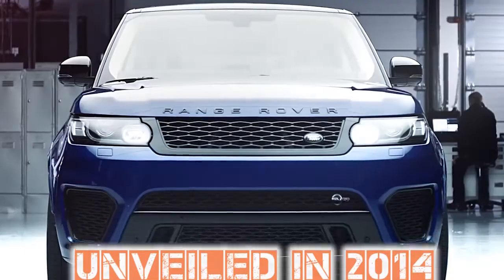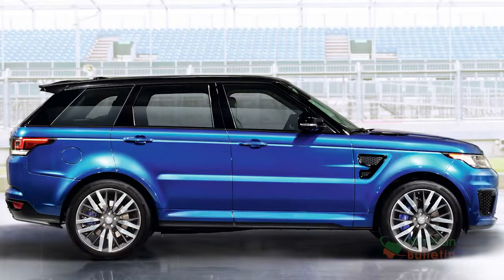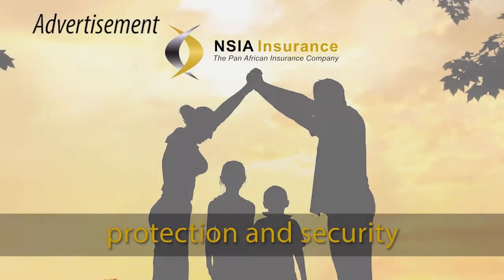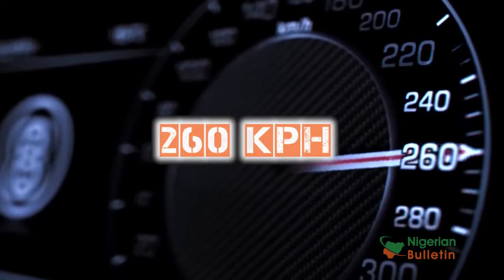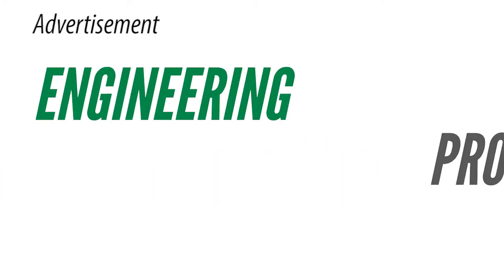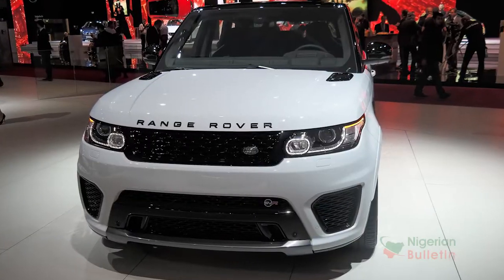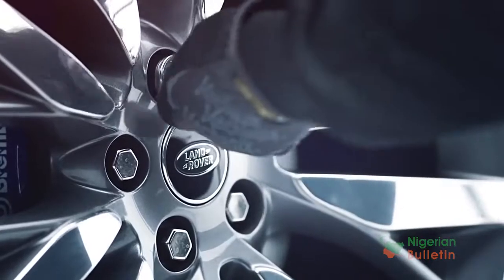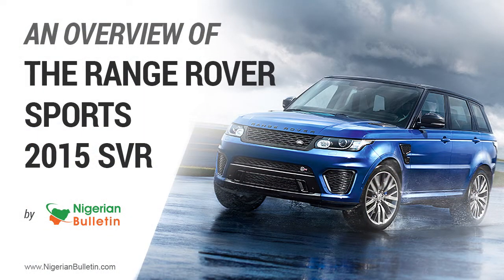Overview Range Rover Sports 2015 SVR -The Fastest Ever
Unveiled in August 2014, The new 2015 Range Rover Sport SVR, powered by a V8 supercharged engine...is the fastest Land Rover ever.

To put the speed into context, the SVR will go round the Nürburgring in 8 minutes 14 seconds… that’s just one second slower than a Ferrari 355 !

This Range Rover Sport SVR is the first Land Rover vehicle to wear the prestigious high-performance “SVR” badge.

With its 8-speed gearbox from Jaguar and featuring a 550 horsepower, 5 litre supercharged V8 engine, the SVR accelerates from 0- 100 kilometres per hour in 4.5 seconds to reach a top speed of 260 kph on the track.

The power and increased performance is a result of breakthrough Bosch management system technology that increases the maximum supercharger boost pressure, resulting in massive increases in both power and torque

With a choice of seven colour palettes available, the new SVR boasts an exterior design that not only makes a visual impact, but functionally boosts the cooling and aerodynamic efficiency of this vehicle.

Similarly, a modified interior features distinctive leather sport seats and provides visual differentiation whilst offering increased support during periods of spirited driving.

If you’re into your wheels, you’ll be happy to know the SVR comes with 22 inch RIMS as standard, meaning you can have the special sports tyres fitted.

If you’re wondering how much the Range Rover Sports SVR will set you back  … it’s a cool $110,000 … but well worth it. Don't you agree?